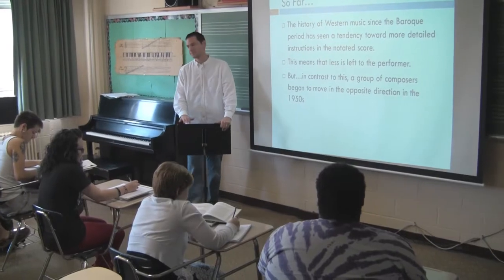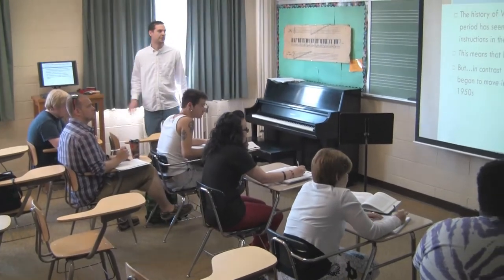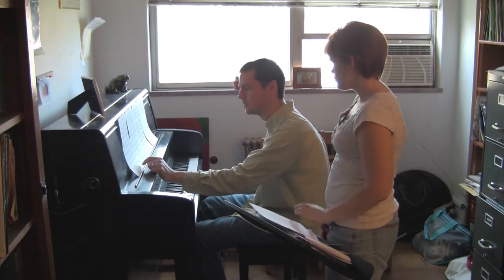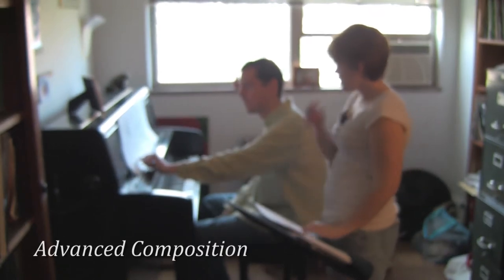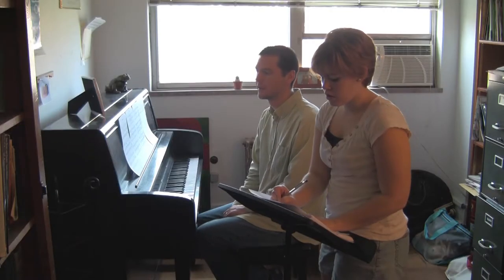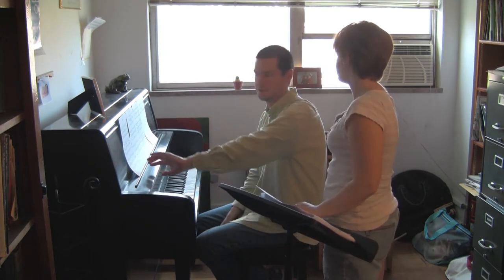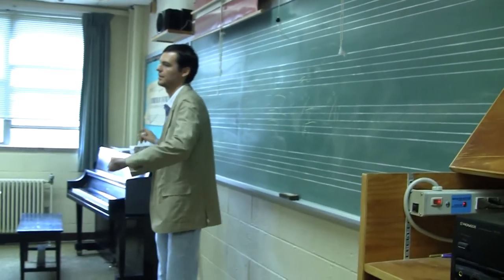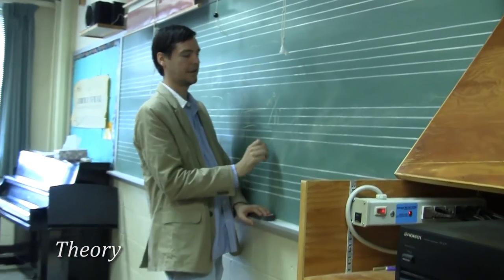Manchester University Music Professor Tim Reed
Dr. Tim Reed is a professor of music at Manchester University, he is an expert in electronic music and production.